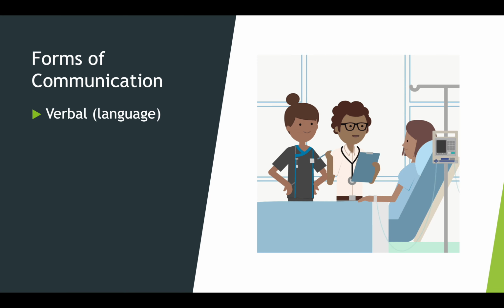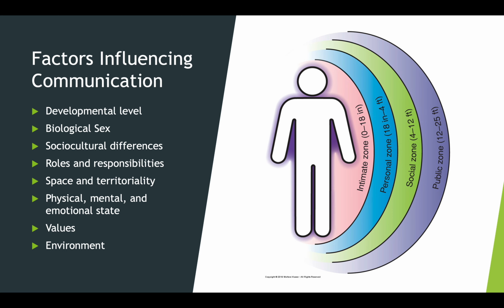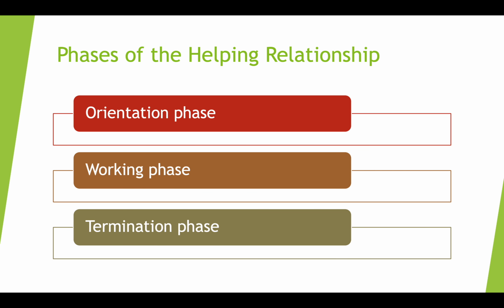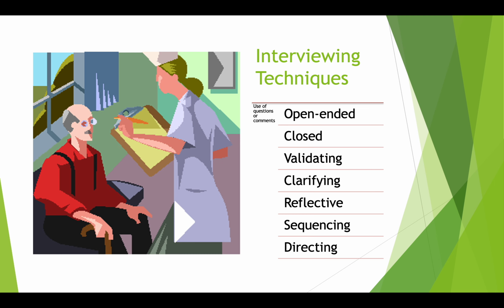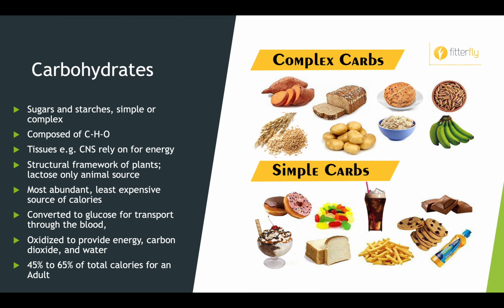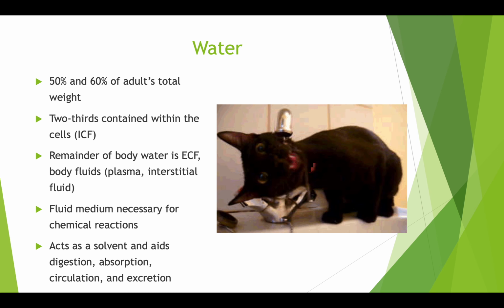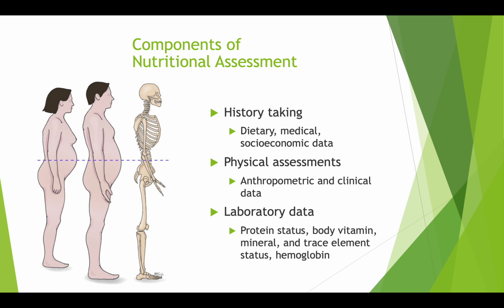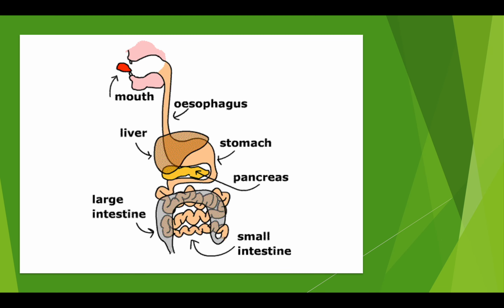Communication and Nutrition Narrated